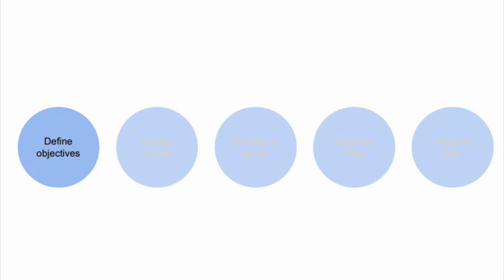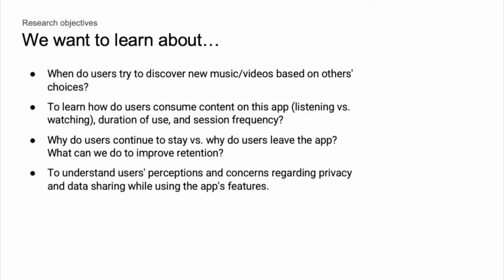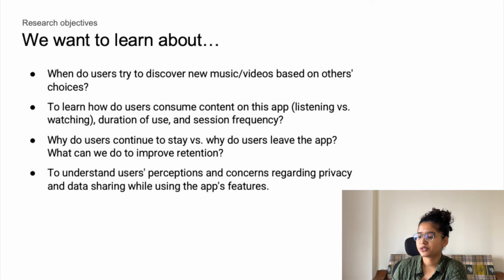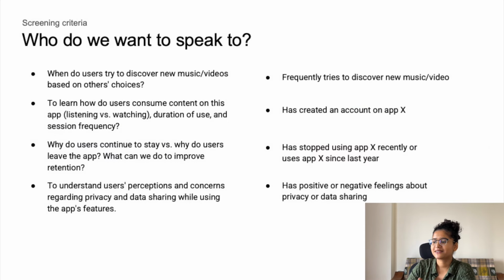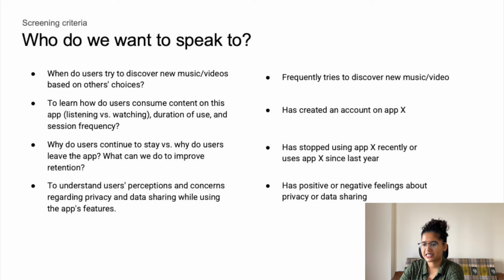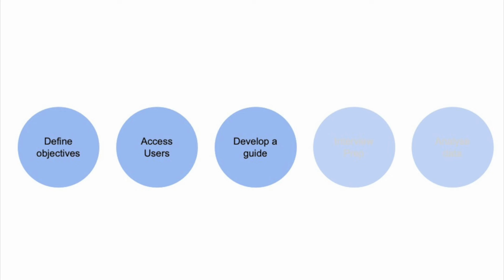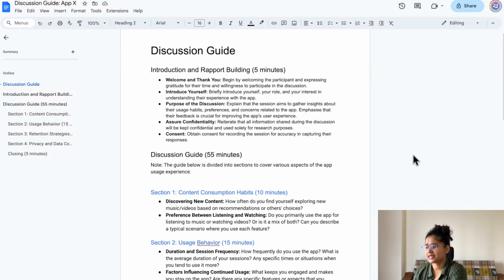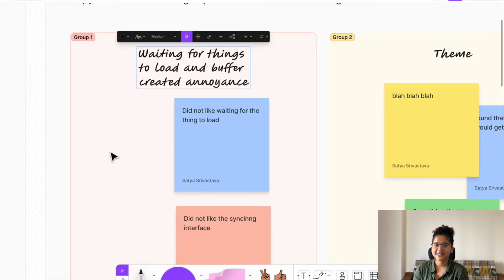How To Plan a User Research Study? - Process by a UX Researcher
This is User Research 101. How do you begin to plan a moderated study?

00:00 Why Should You Plan a User Research Study?
00:38 Define Objectives
04:32 Access Users
07:56 Develop a Guide
09:13 Interview Prep
09:52 Analyse Data